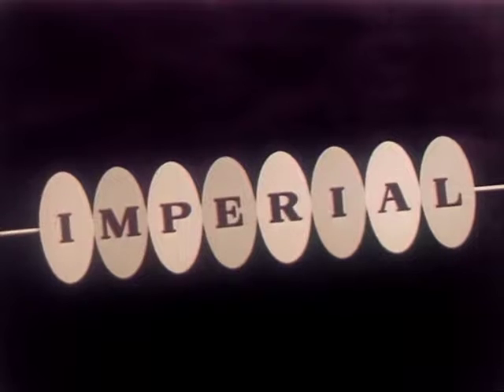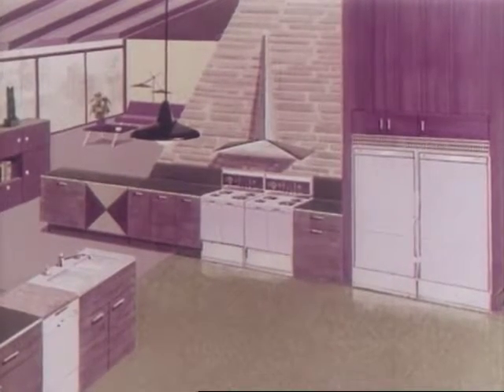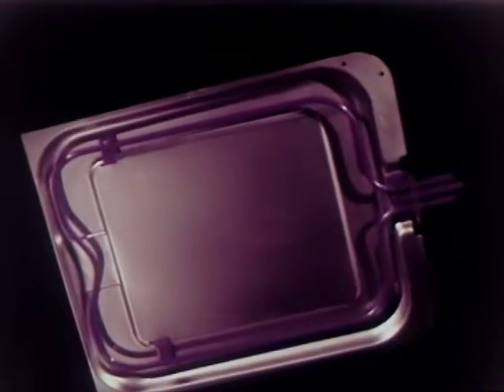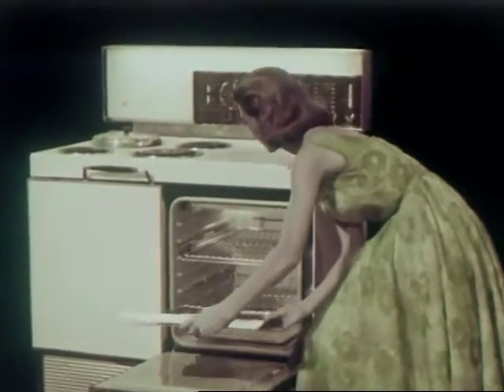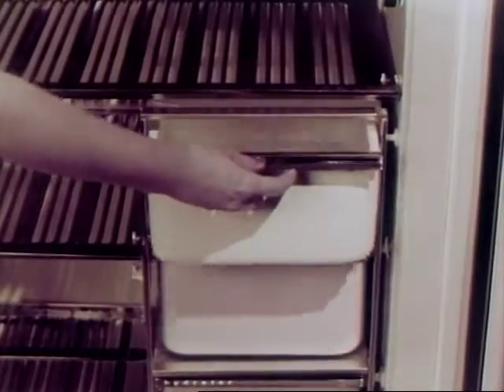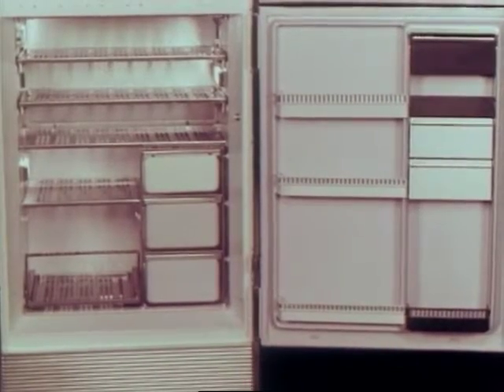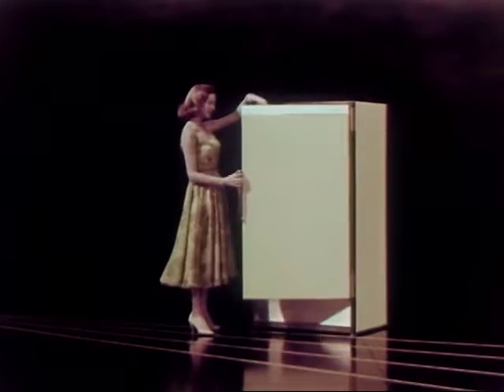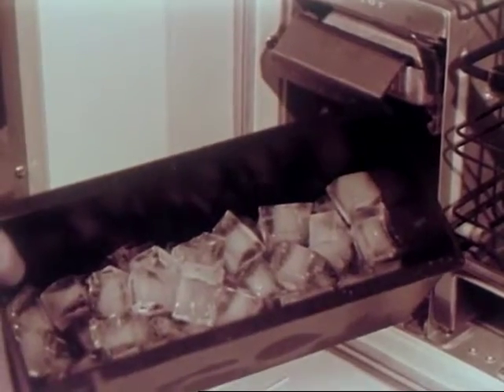[Frigidaire Imperial Line] 1956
PROMOTES NEW FRIGIDAIRE IMPERIAL LINE OF REFRIGERATORS.